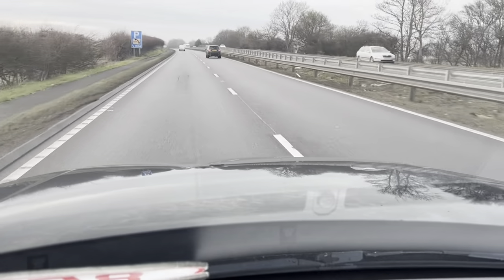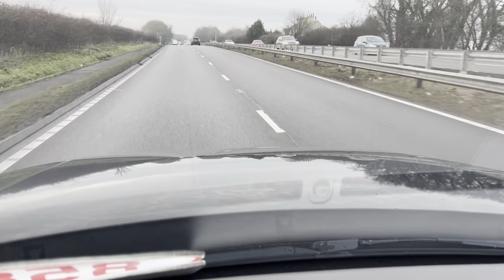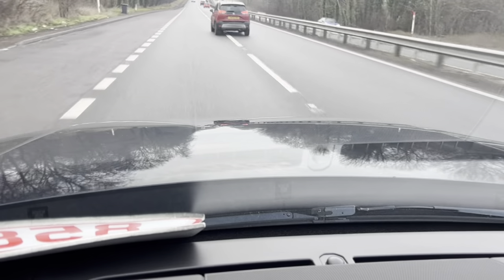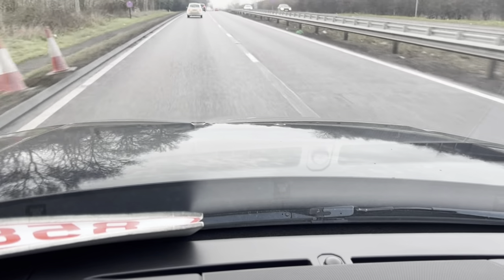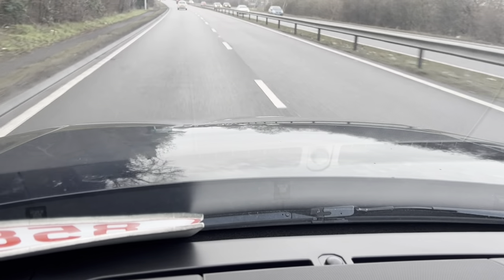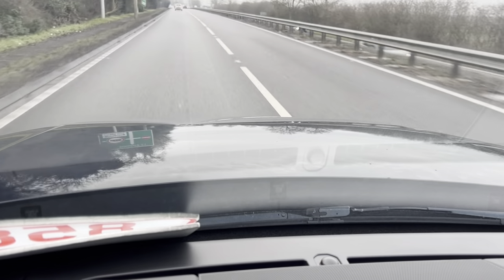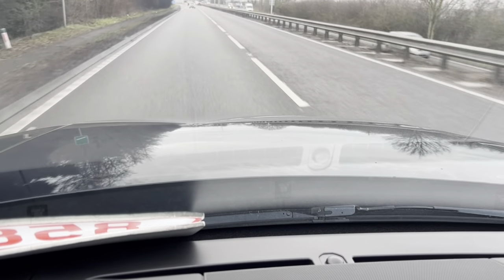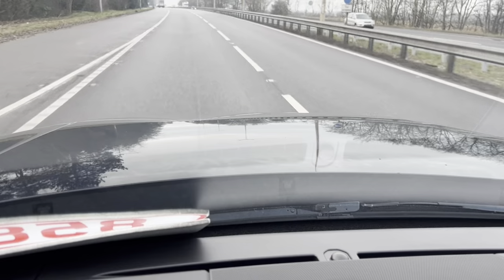VIRTUAL - LAND ROVER DISCOVERY 2018 3.0L TD6 SE